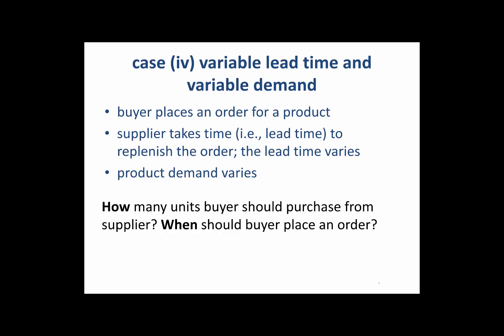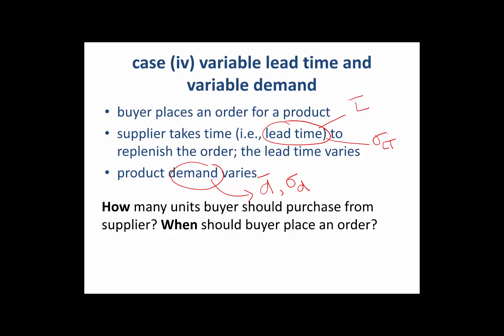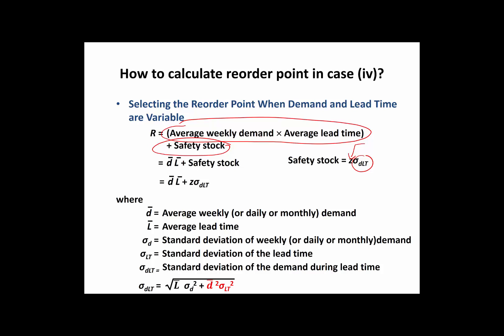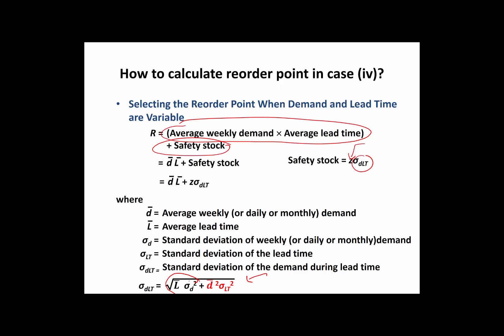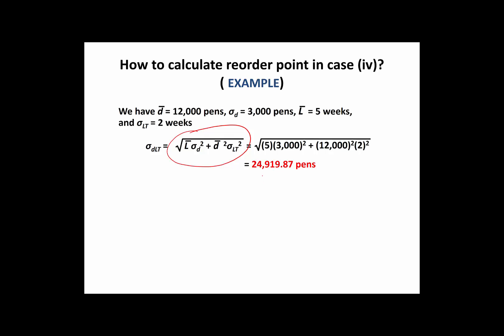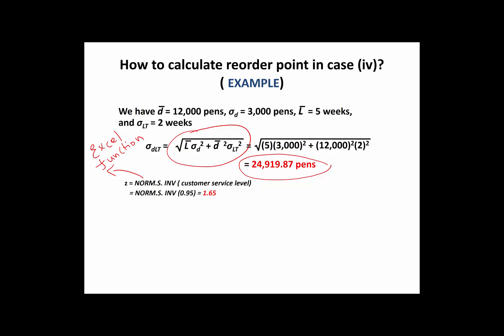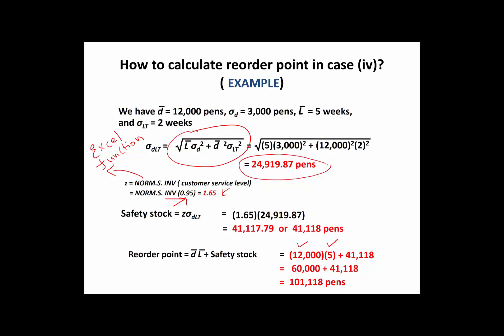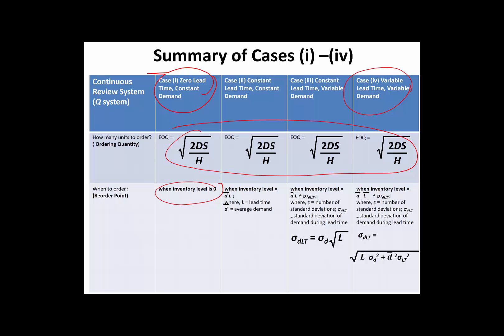Case (iv) - Variable Demand and Variable Leadtime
In this video, I talk about key decisions of the buyer - how much to buy and when to buy - when the supplier has a variable lead time and the buyer faces a variable demand. Also, I summarize all four cases of the continuous review system